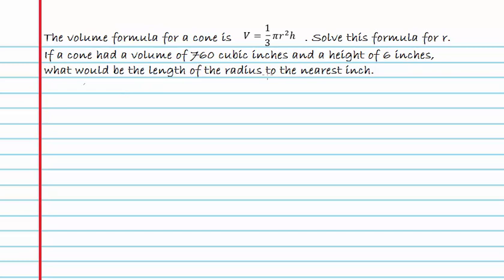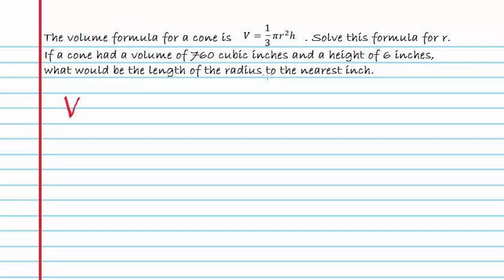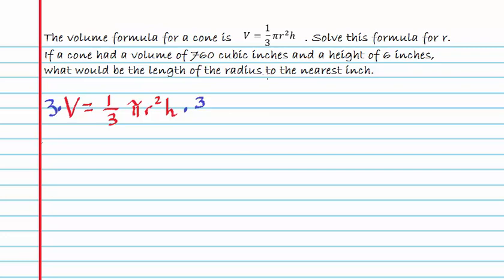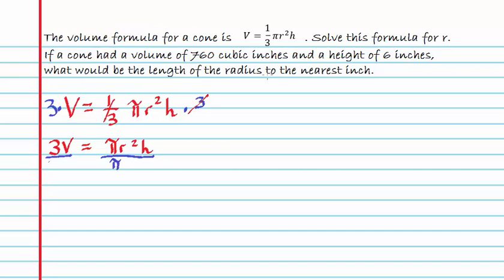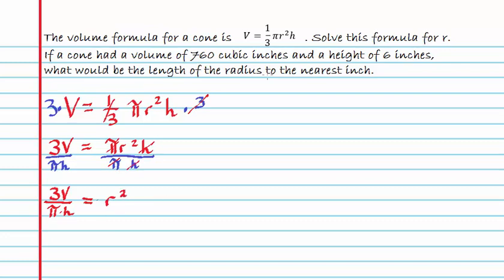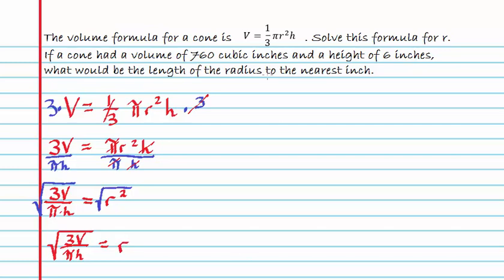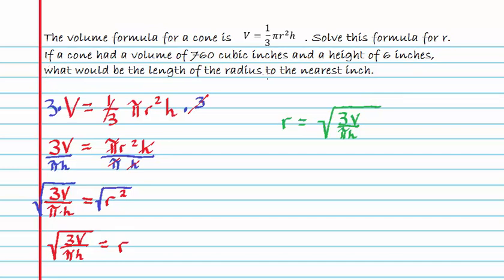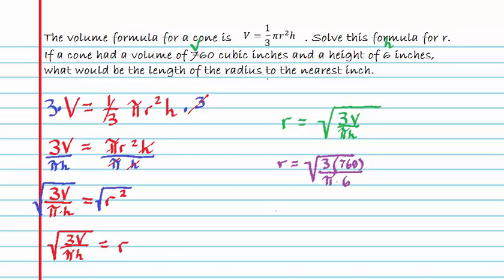Solving the Volume Formula of a Cone for r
A1-3 The volume formula for a cone is V=1/3*pi*r^2*h. Solve this formula for r. If a cone has a volume of 760 cubic units and a height of 6 inches, what would be the length of the radius to the nearest inch?